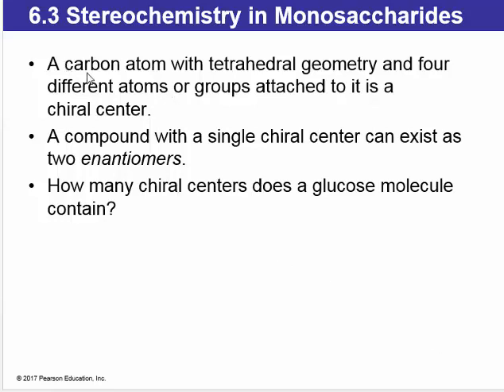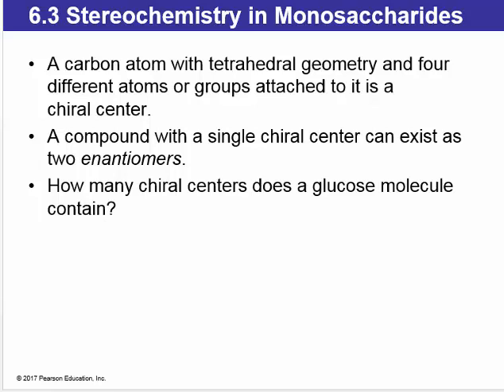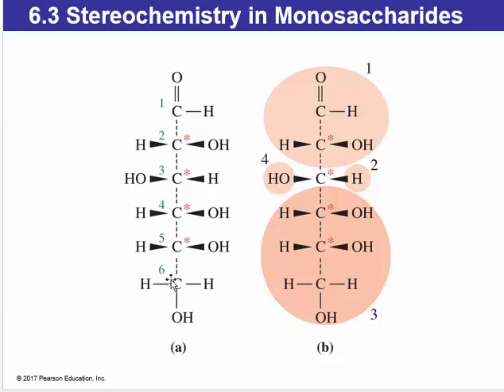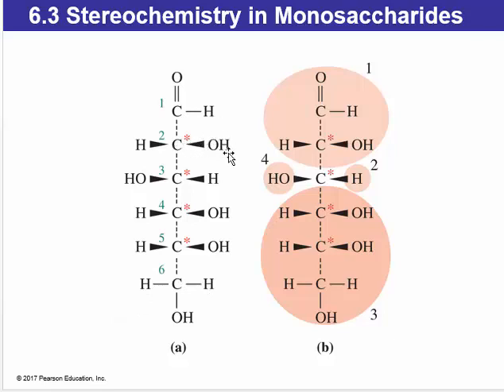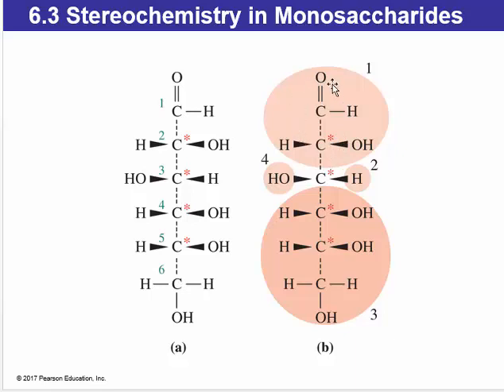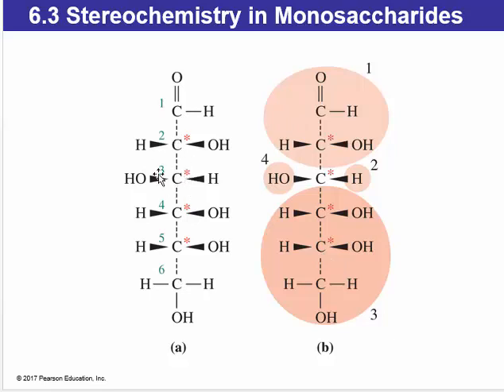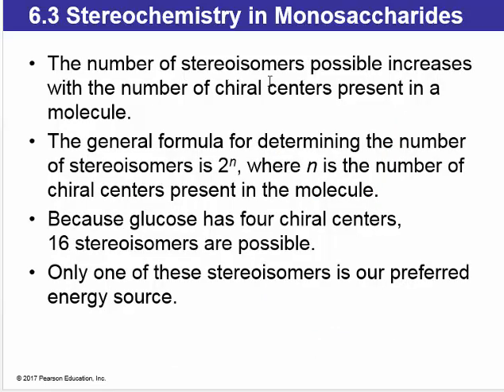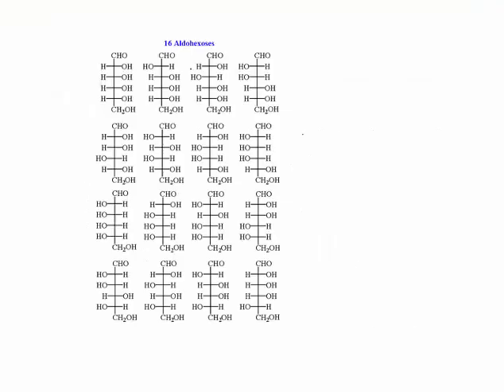CHM 129 118 Stereoisomers of Glucose